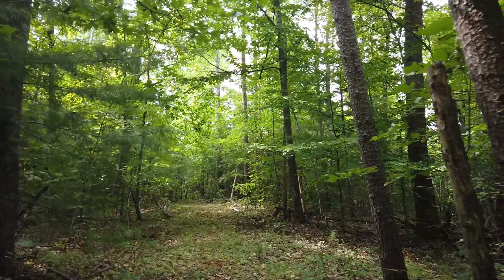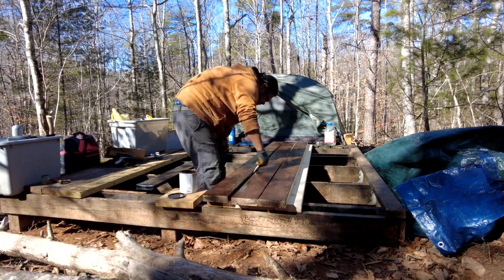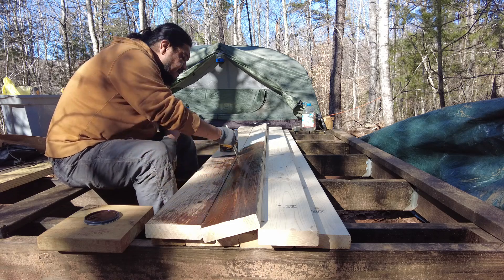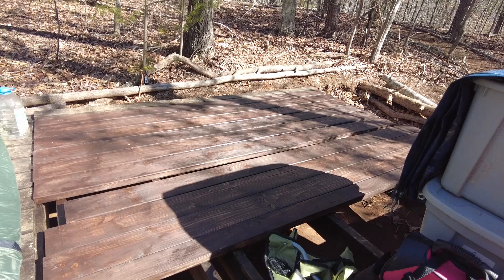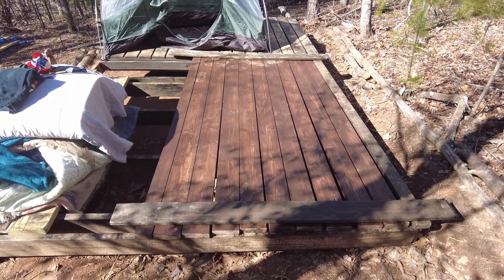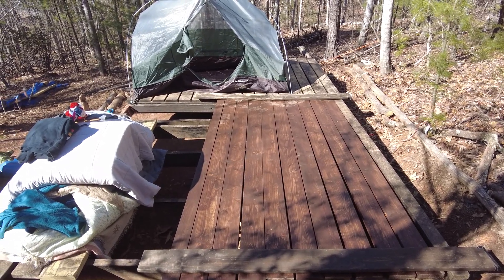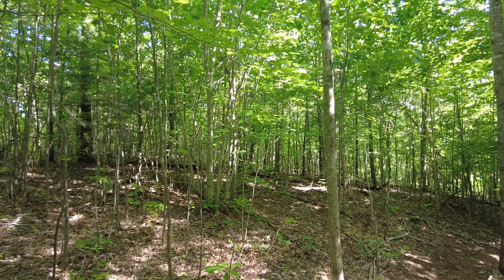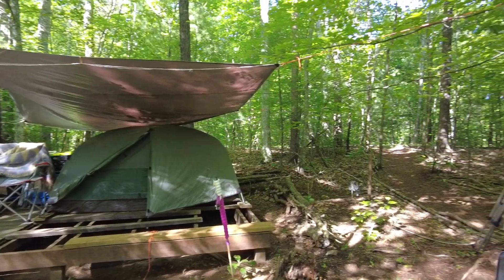building my off grid dream: part 10 Tent and talk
Hello folks.  In this episode we put down some base boards for a tent pad and have a little chat.
Don't forget to check out my instagram for pictures of fall up here in the Blue Ridge mountains.  @anthsallwonky